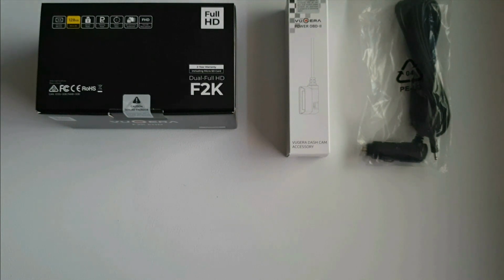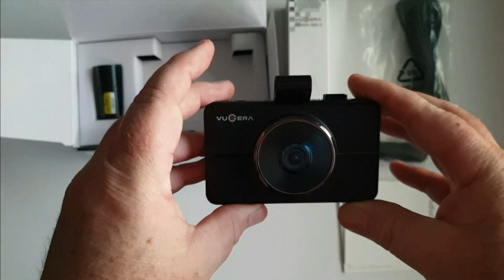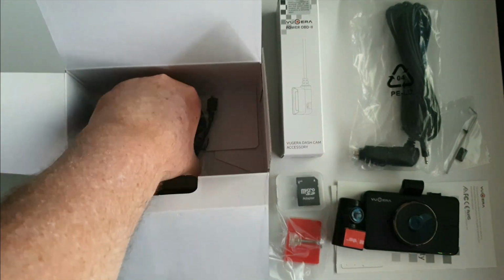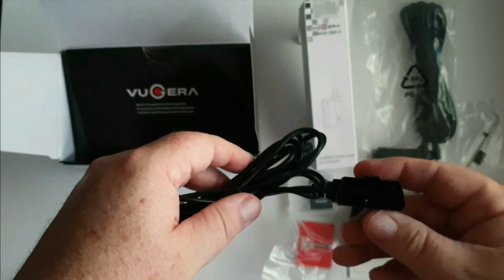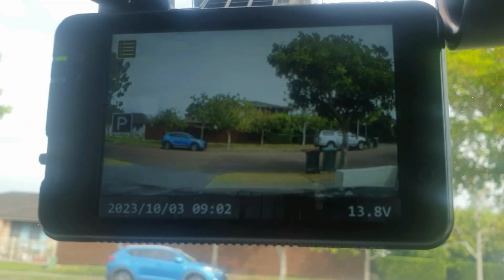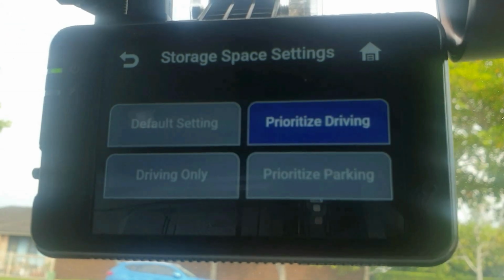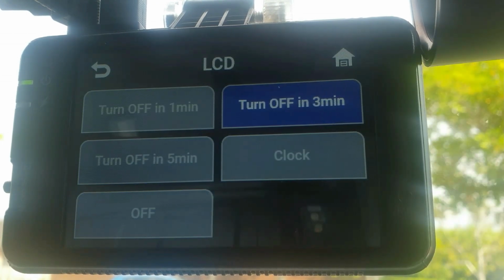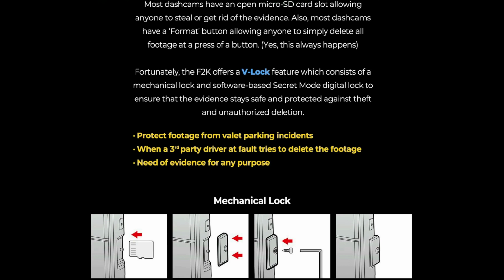Aussiecams - VUGERA F2K 1080p review 128gb Unboxing, Roadtest, Overview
We cannot use recorded screen footage or transfers via msngr

We check out the all new VUGERA F2K 128gb dashcam bundle. This is a 1080p dual channel dashcam that is manufactured in Sth Korea. All VUGERA products meet the industry standard IATF 16949:2016, one of only 2 dashcam brands in the world to do so, meaning you will get the best longevity + quality of product joining the like of Mercedes and Lexus using this brand/process.  2 year product warranty now extended to 30 months on unit and sd card. The OBD2 power cable makes parking mode function a breeze to install. We certainly do recommend this product, it should be a consideration next time you are looking for a quality dash cam.

* now by default the rear camera onscreen data (gps,speed etc.) is shown as mirrored. The PC app viewer will display the data in the correct configuration - as displayed in video.

UNBOXING 00:07
ROADTEST 03:53
FUNCTIONALITY 06:23
PRODUCT OVERVIEW 08:35

Main Specifications
Sensor : SMARTSENS sc223a CMOS 1080p FULL HD
Chipset/Processor : V533 ARM Cortex A7
Front camera resolution : 1920x1080p @ 30fps
Rear camera resolution : 1920x1080p @ 30fps
Touchscreen : 3.5 inch ips LCD
Field of view : 130 degrees front and 138 degrees rear
Maximum sd card : 256gb
ADAS : Yes
Super Capacitor : Yes
Security LED : Yes
GPS : No, but can add GPS dongle
Wi fi: No
Parking Mode : Yes
Unit is rated and tested to work in extreme heat to 90 degrees
Optional OBD2 compatible power cable available

or alternatively send/dm us a link on our FACEBOOK page to where the footage is located on the net and we will share it on our social pages or in compilation videos

All videos uploaded/submitted by our followers!
*All information we have at time of upload is included in our description. We may update when further information is provided, sometimes this can be weeks later.
*Please note: any comments or statements from witnesses or viewers are not those made or supported by Aussiecams.
*Volume may be muted from original content, if copyright music owner makes a claim. Unfortunately on occasions, this will also mute dc owners voice/reactions.